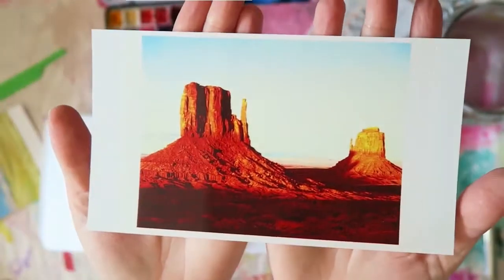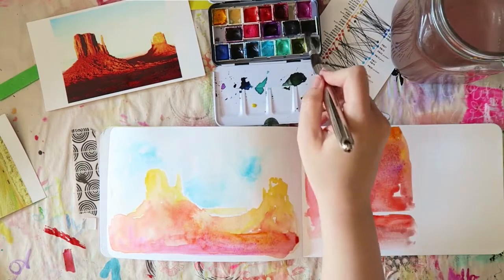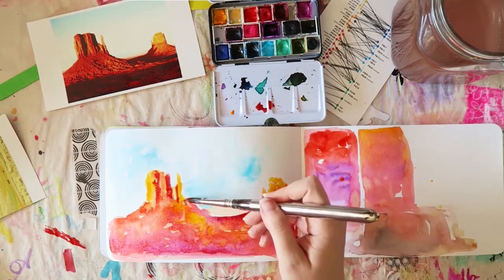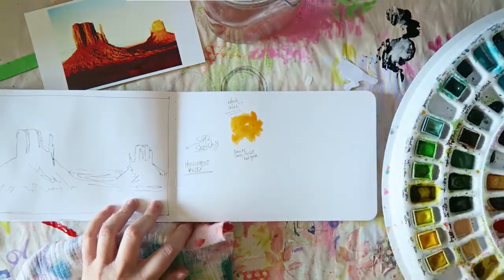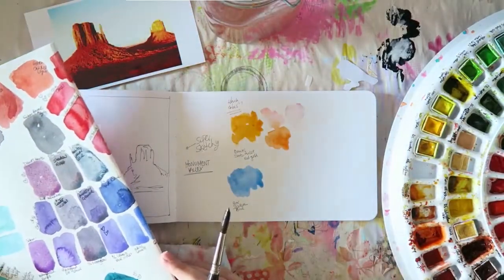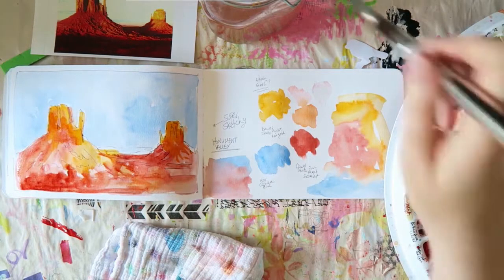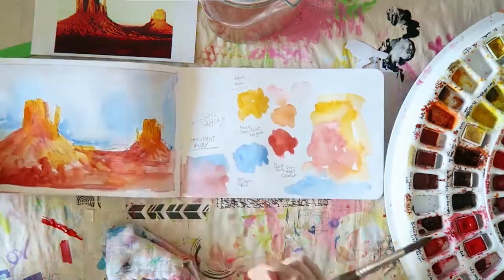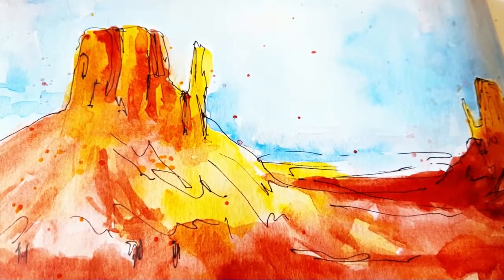Journal With Me- Monument Valley 2 Ways- Watercolor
Canon G7X
photo-

Paints-
Version #1
Sennelier Indian yellow
Sennelier Rose Dore Madder Lake
Schmincke Cobalt Turquoise
Schmincke Brilliant Red Violet

Version #2-
Daniel Smith Aussie Red Gold
Daniel Smith Quin Burnt Scarlet
Qor Cerulean Blue

I get most of my paints at Jackson's Art Supplies in the UK (amazing range and excellent service)-